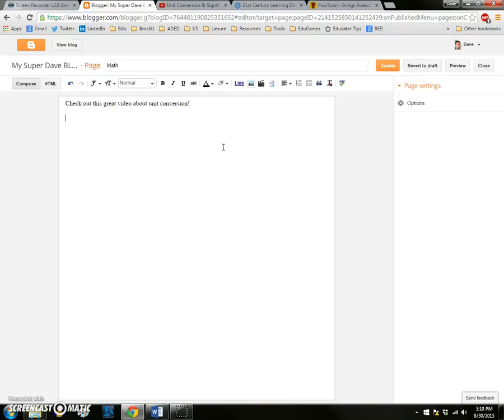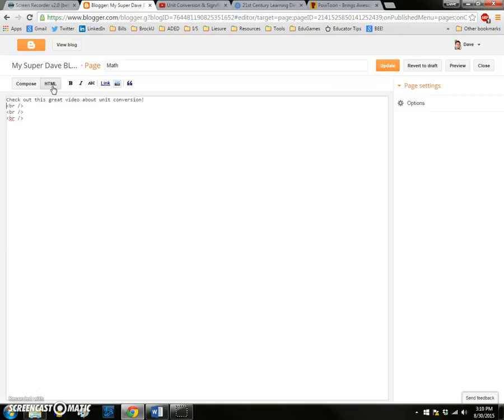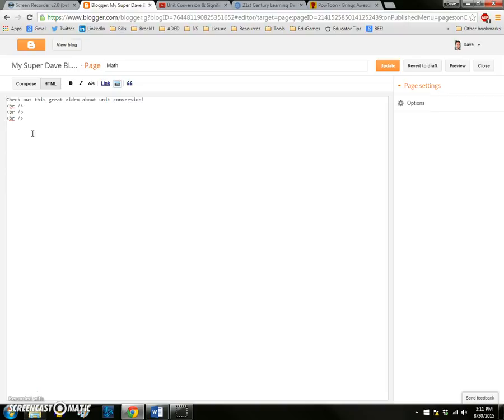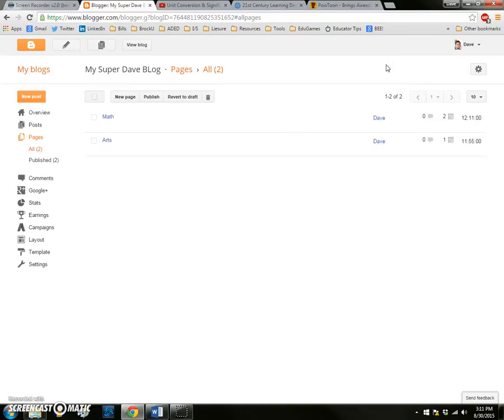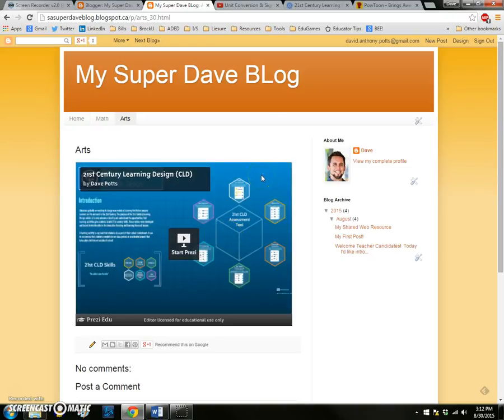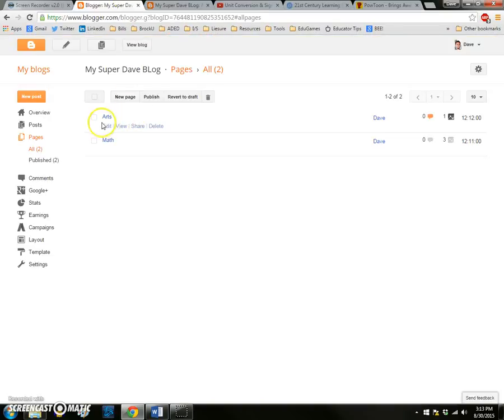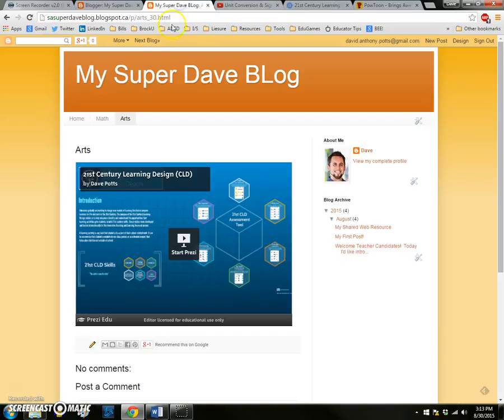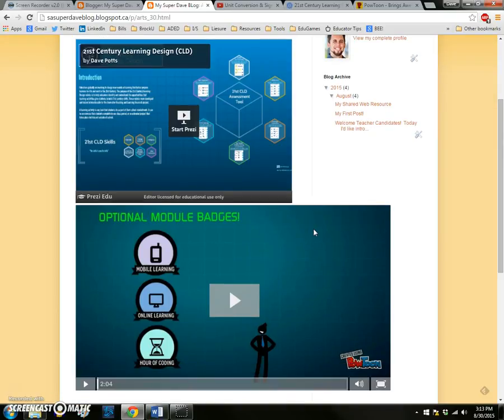Google Blogger Embed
A tutorial describing the embed feature found in a variety of web tools.